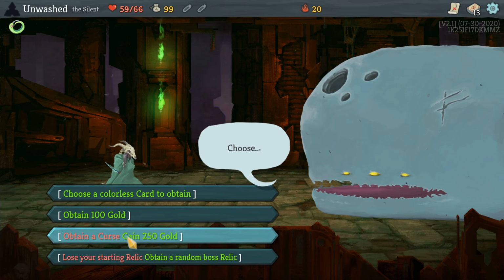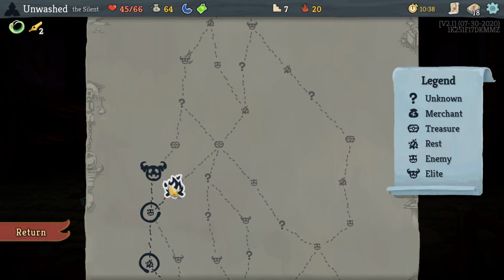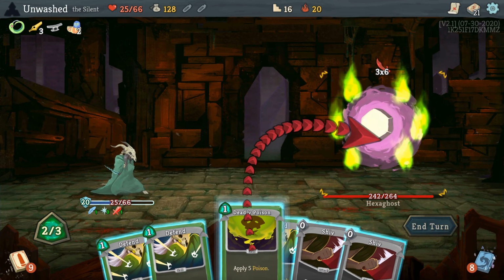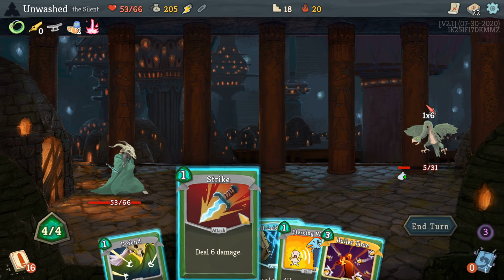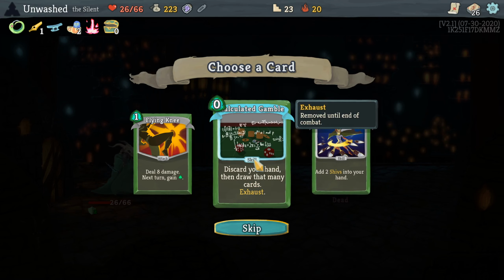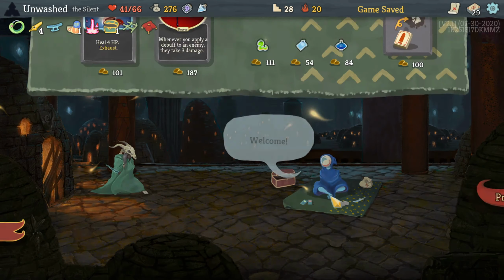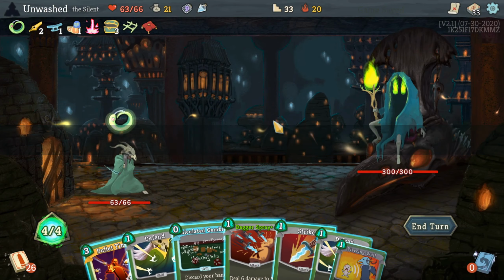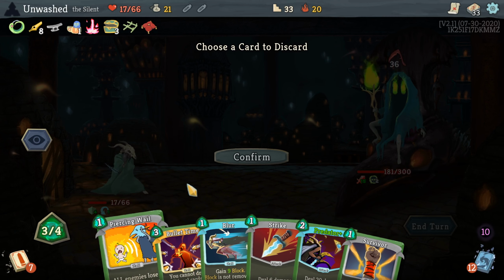[ Slay the Spire A20 | SILENT ] Maxine Payne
I will play zero cost cards in the most cinematic way!

Are you a crazy person and want to throw money at me? You can find me on Subscribestar: